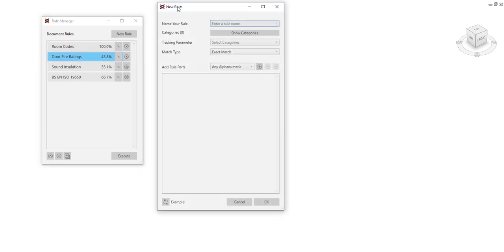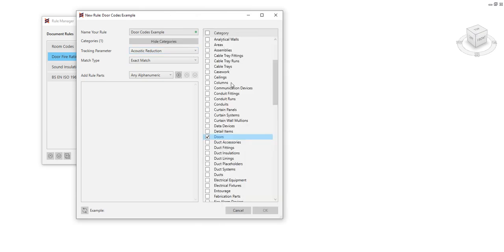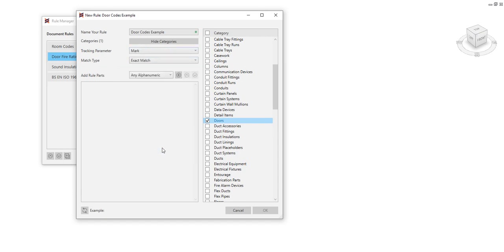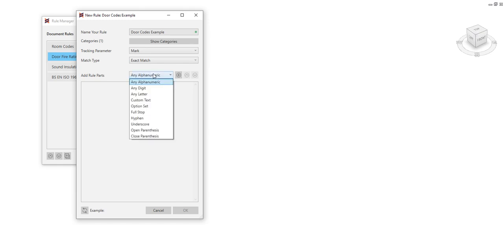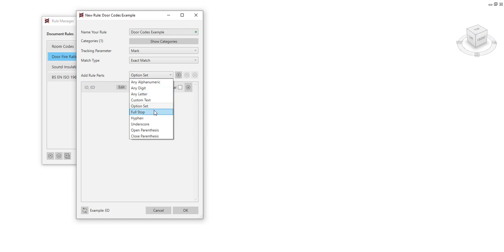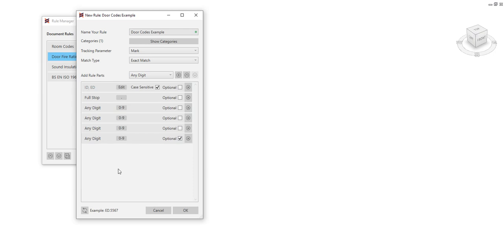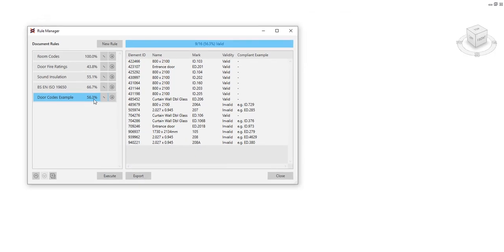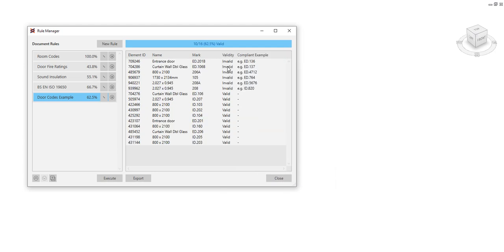Regular DataSpec Simple Tutorial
Regular is an open-source Revit plugin, designed to help users manage construction data. Our first tool, DataSpec, lets users define flexible format rules for Revit parameter values. Data can then be validated (and, if necessary, corrected) using an intuitive user interface.

This video demonstrates using DataSpec to build a simple data rule, which is validated against the Revit model's door numbers.